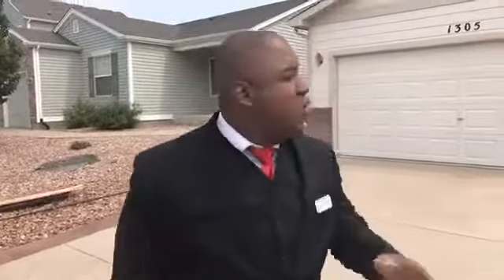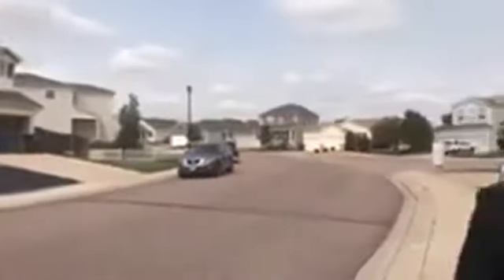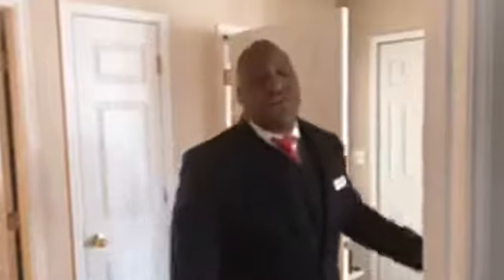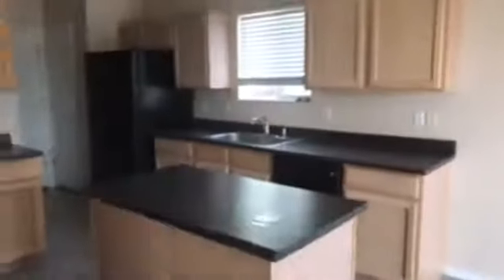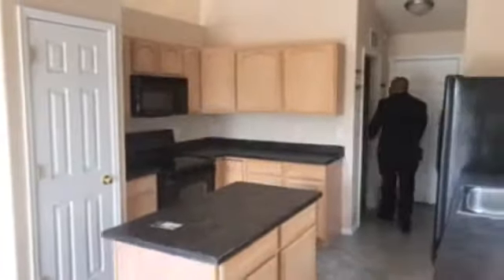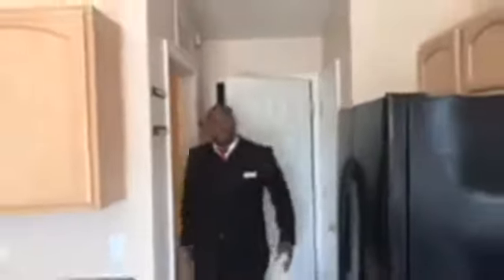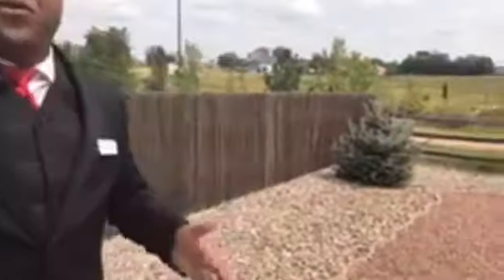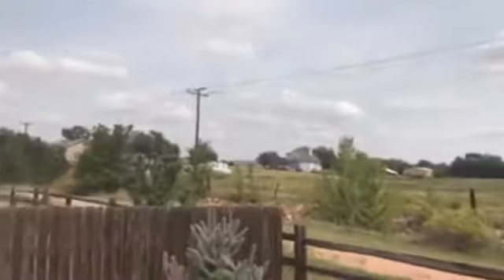Fountain Colorado Real Estate- FORECLOSURE 1305 Lords Hill drive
View the latest Colorado Foreclosure List Here

This Fountain Colorado foreclosure is a great choice if you are interested in a single floor living situation. In great shape an for a great price call to see this home today